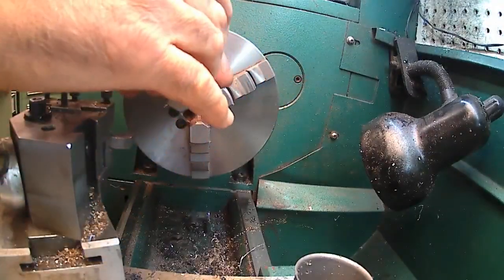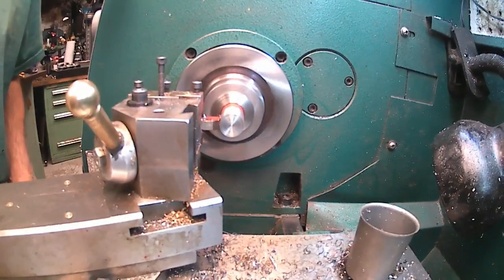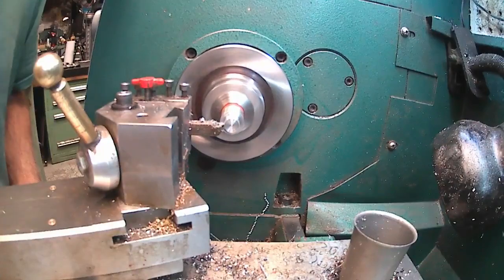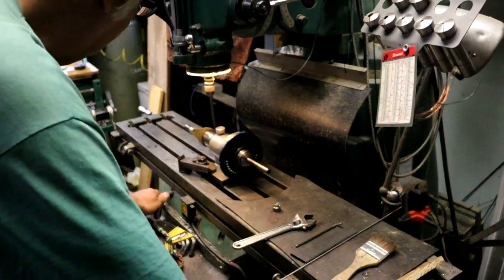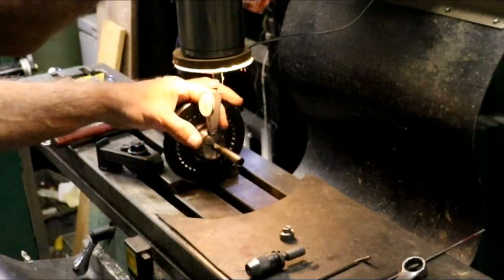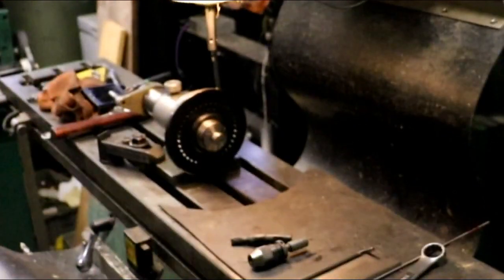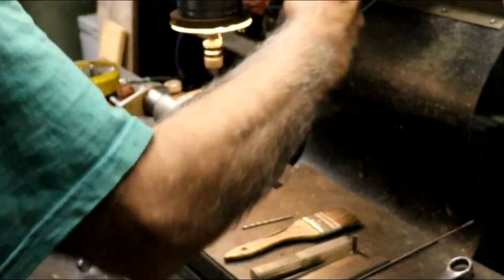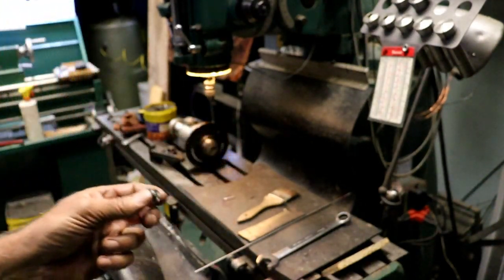Small steam engine build 17 WOW that gave me a scare